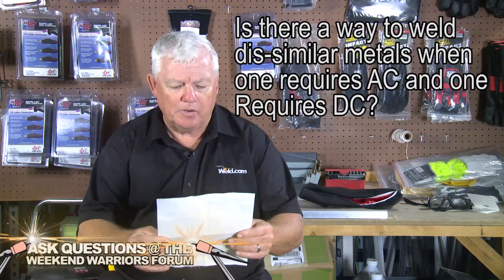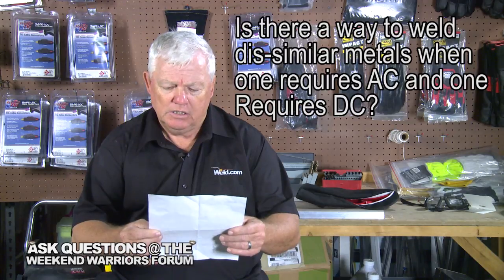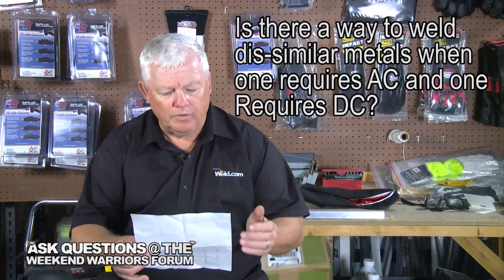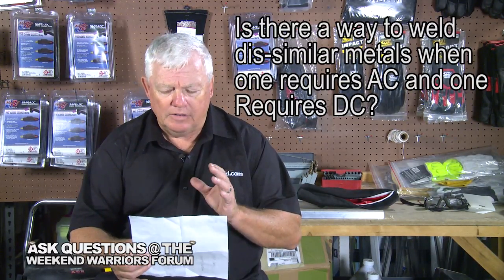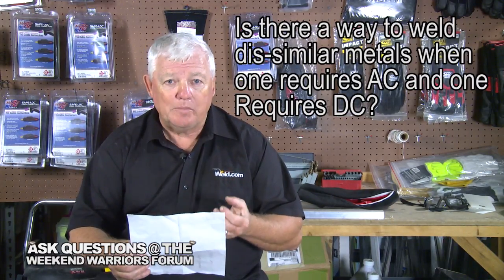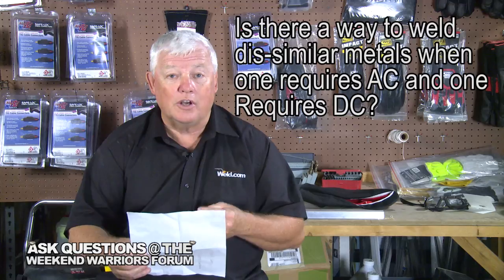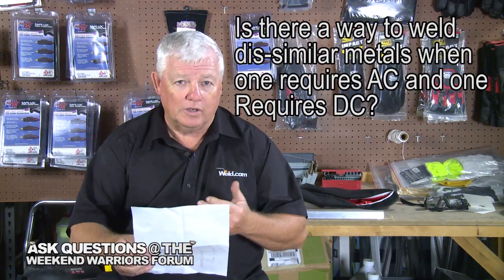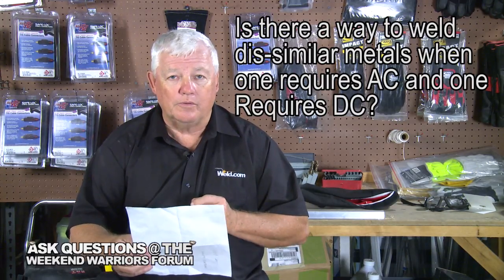Can you Weld Copper to Aluminum? | Weld.com Forum